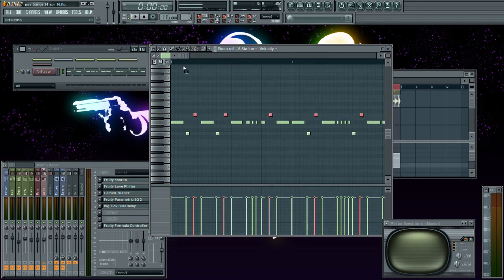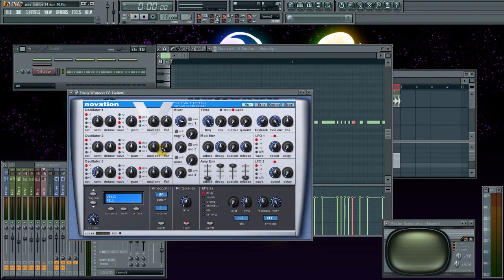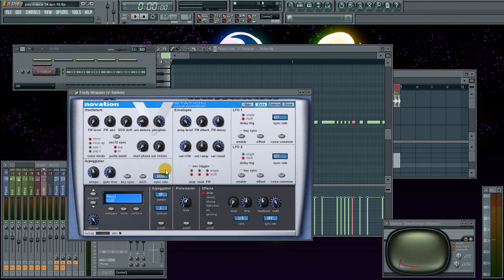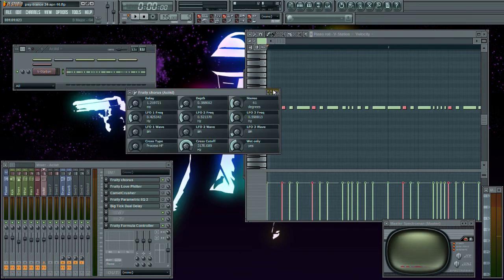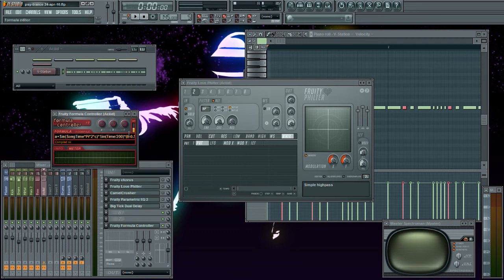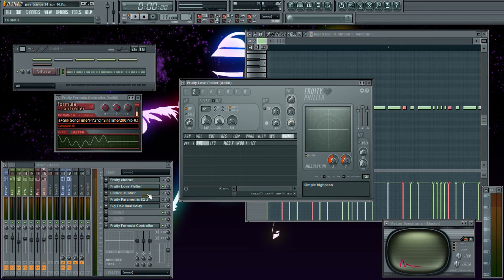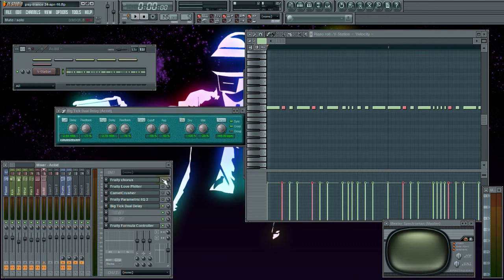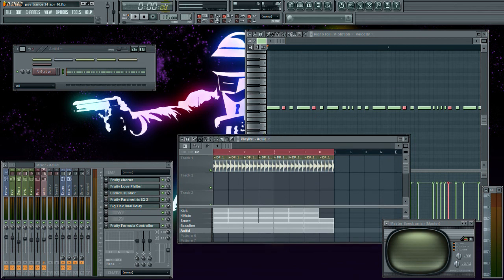Psy-Trance Tutorial - Acid Lead (Pt. 4)